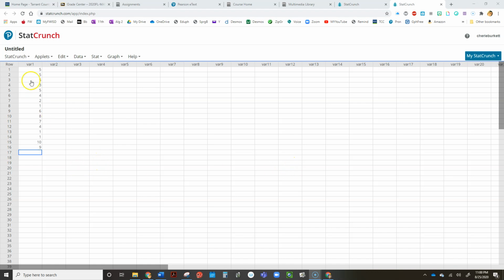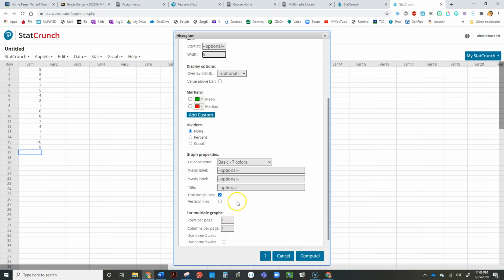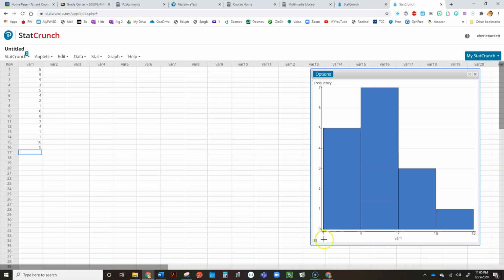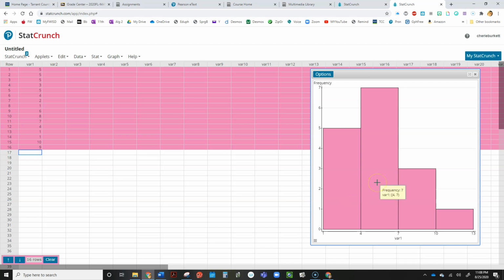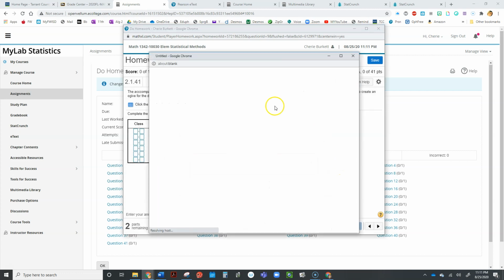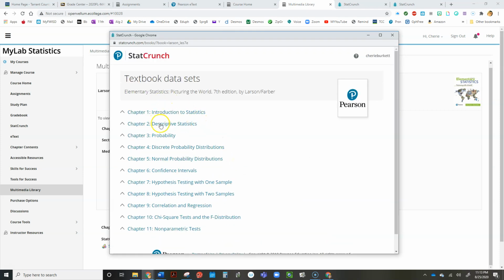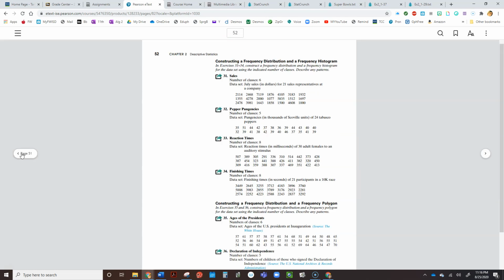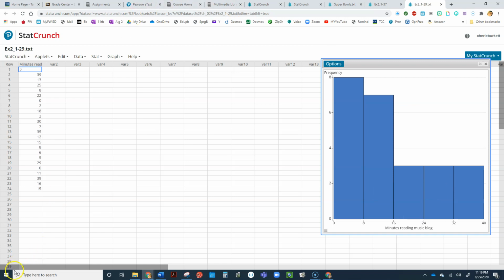math1342 Part 5